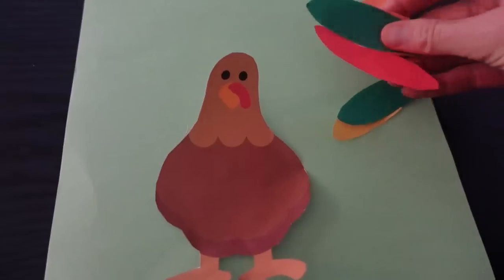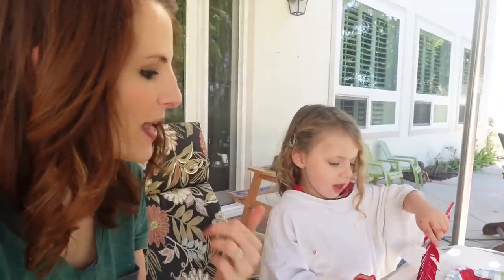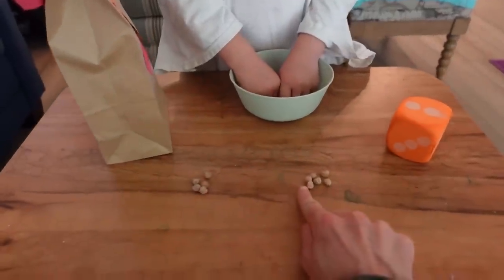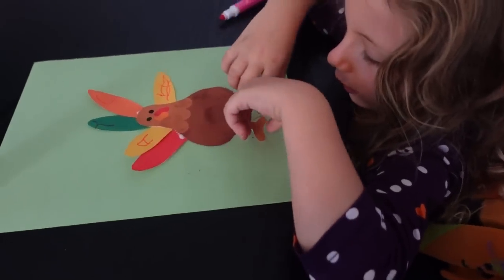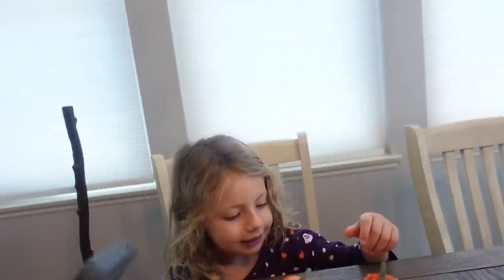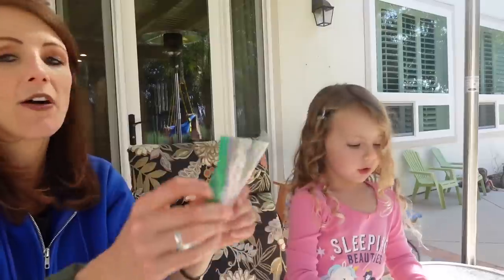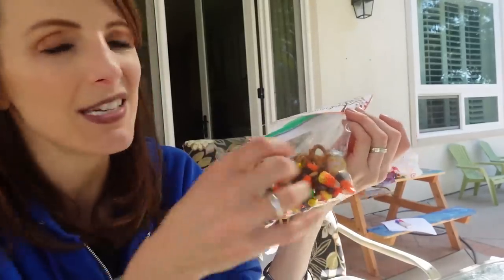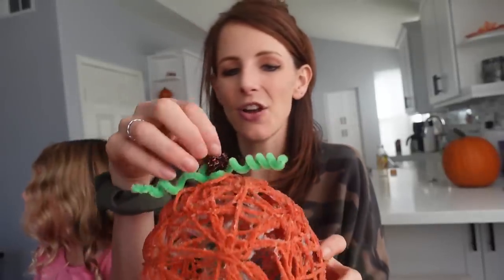Thanksgiving Crafts For Kids!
It's almost Thankgiving time and I have created a vlog with all of my favorite Thanksgiving theme crafts and activities for toddlers, preschoolers, and kindergartners.

Strikken, Tiger Gang JBZNFISHDBRIJQSI
Spaceland, SPARKZ FZDIQRD43YBYHLDN